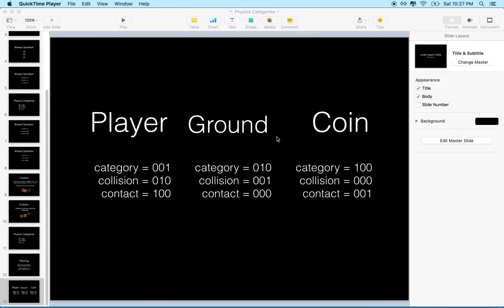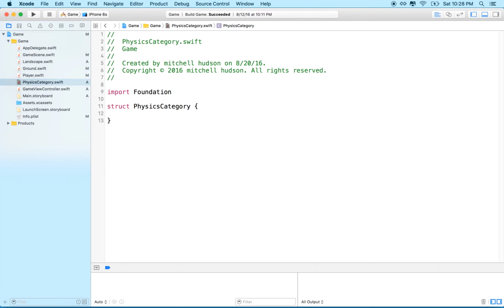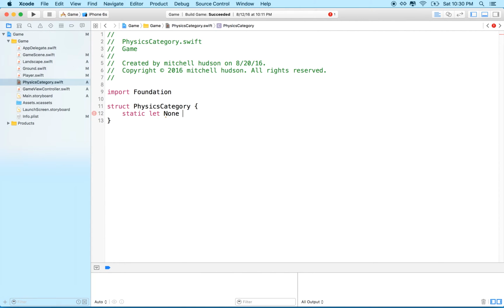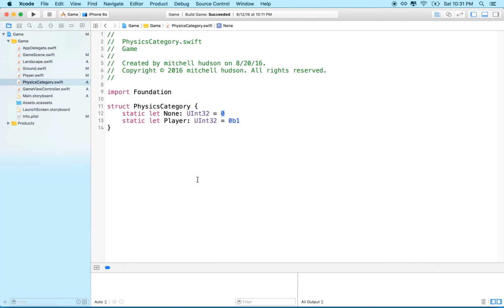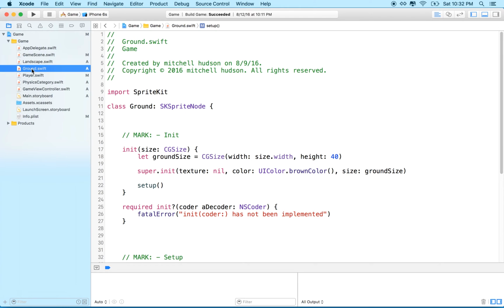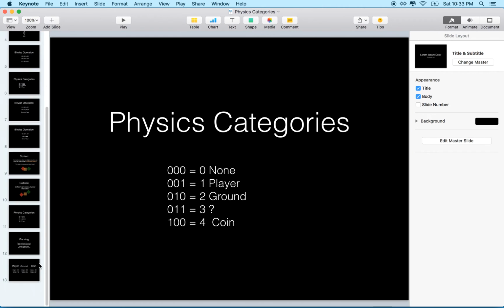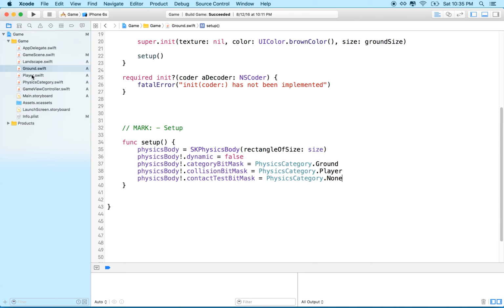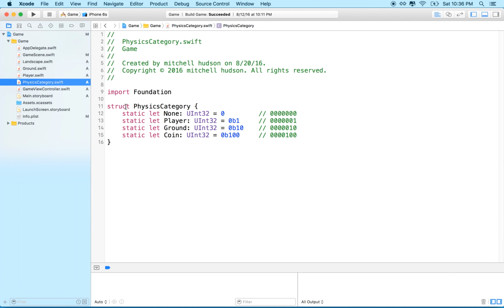13 SpriteKit Physics Categories Struct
Apply physics categories collisions, and contacts to physics bodies in your project.